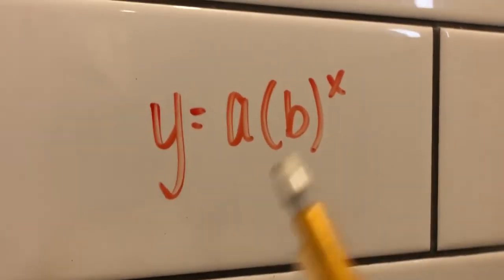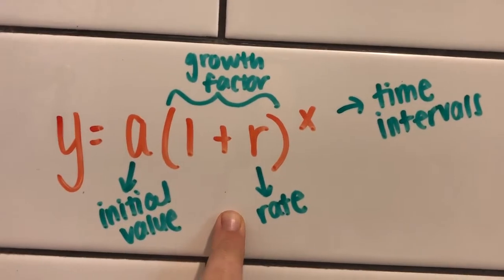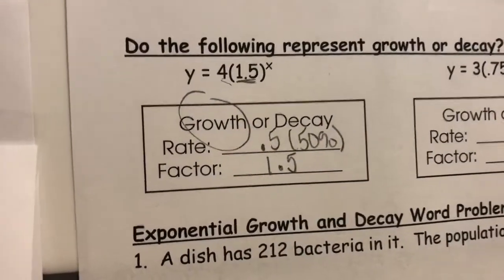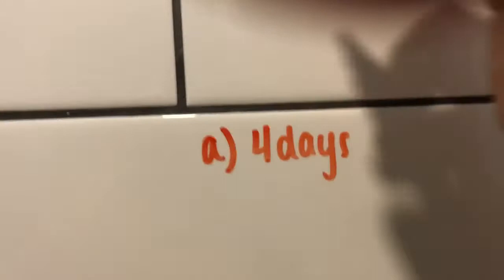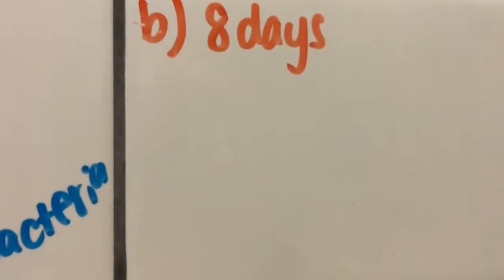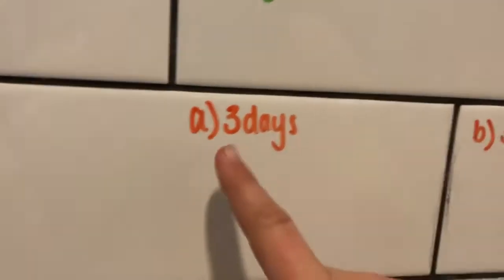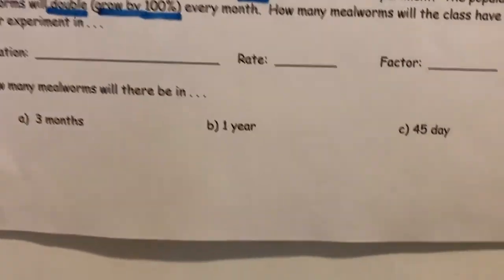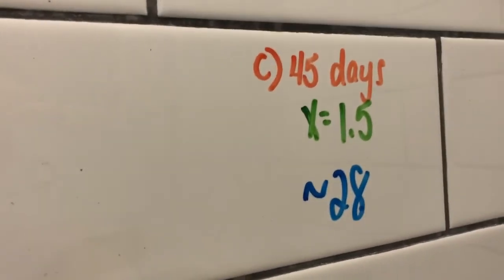Exponential Growth & Decay Notes